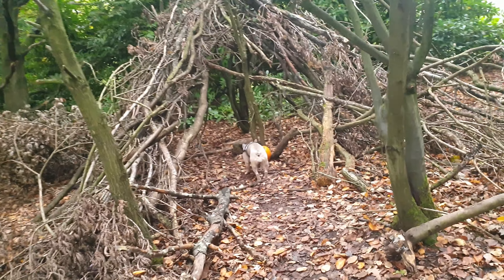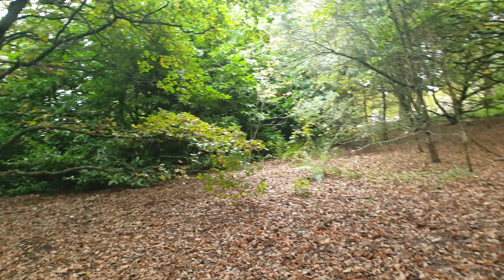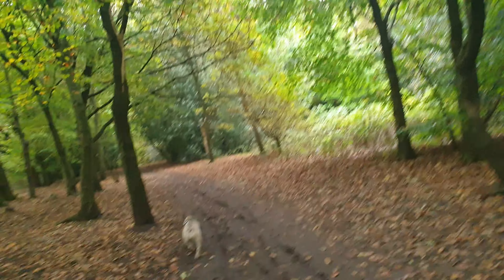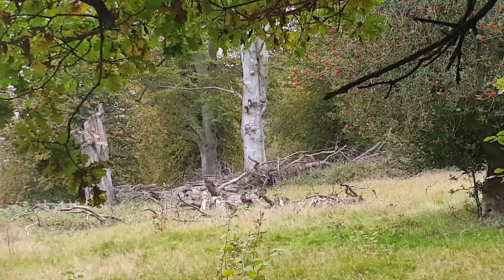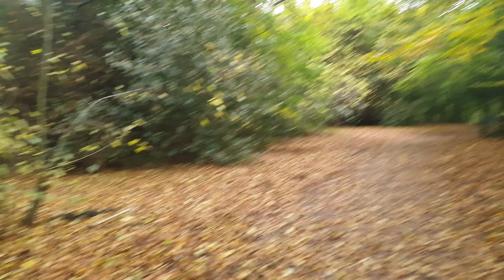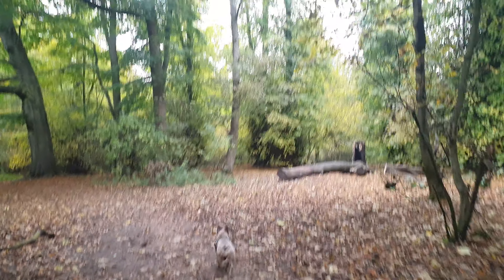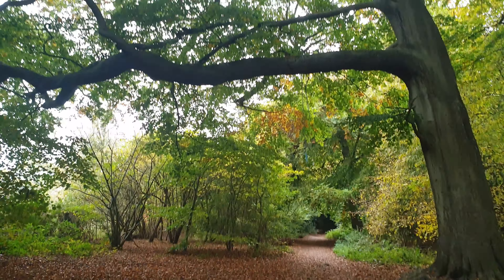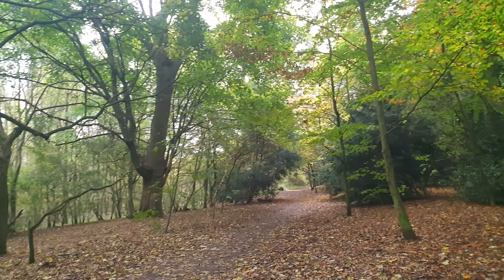Jack-o-lantern! - The Misty Moo Adventures